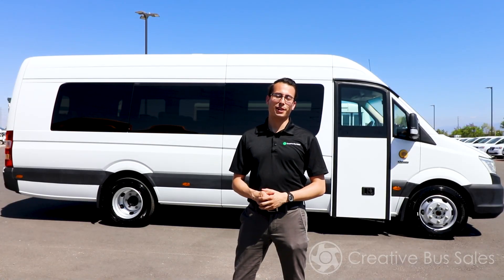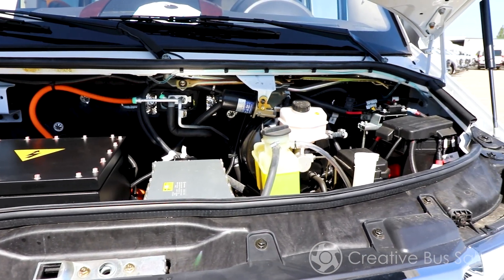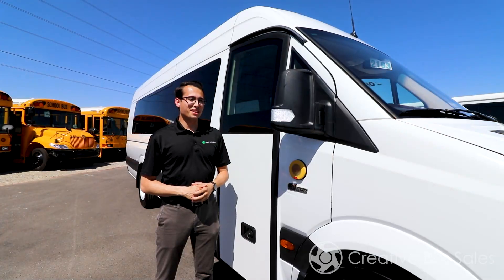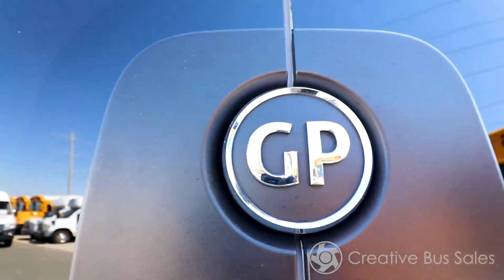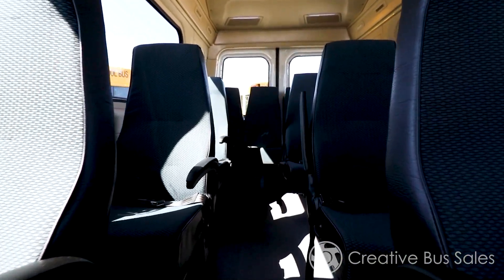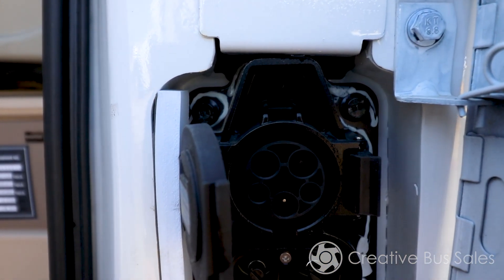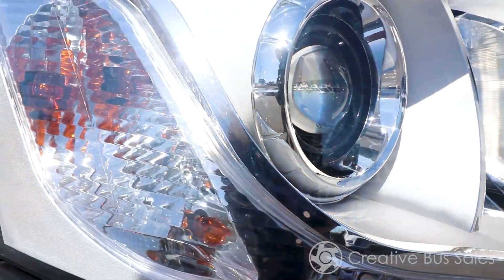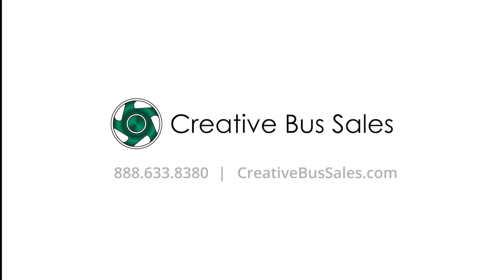GreenPower EV Star Electric Minibus for Sale | Vehicle Showcase | Model 1 Commercial Vehicles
The GreenPower EV Star is the first purpose-built, zero-emission minibus in its class. With a seating capacity of 19 passengers, this multi-functional 25' Min-eBus can be deployed for transit, executive shuttle, paratransit, vanpool, and many other operations. The EV Star is the only bus in its category class that features a standard J1772 level 2 and CCS DC fast combo charge system, optimizing the operation time of your fleet.

Details
- Range up to 150 miles per charge
- Li Ion (NMC) Battery System & BMS
- 19 Passenger Capacity
- 25 ft. Length
- Leckon Drive Moto
- Bosch (regenerative braking)
- Full electric front and rear

Model 1 Commercial Vehicles | GreenPower Dealer
23 locations across the U.S.